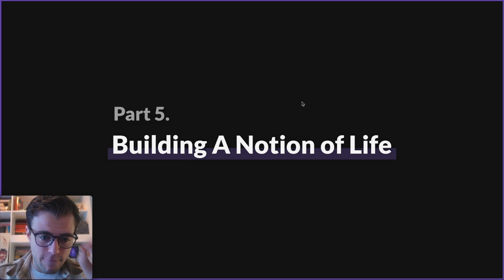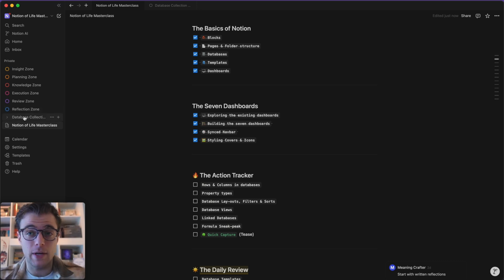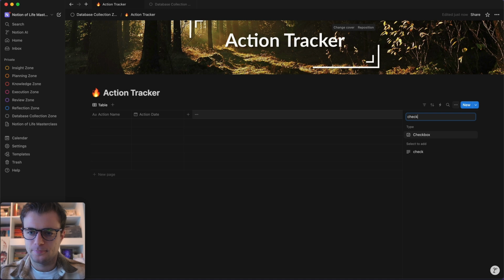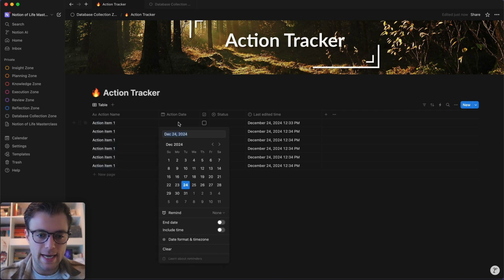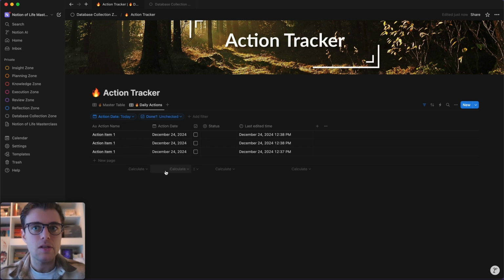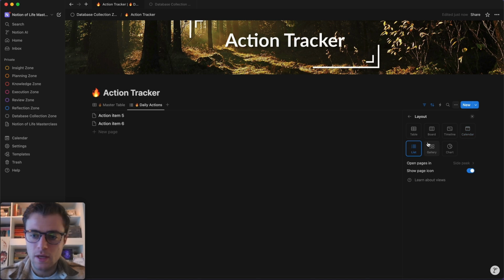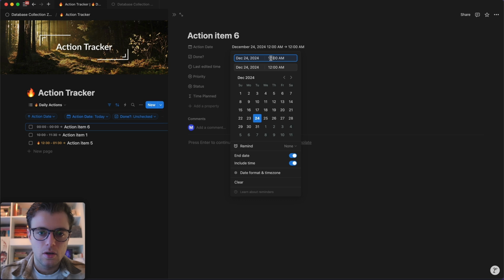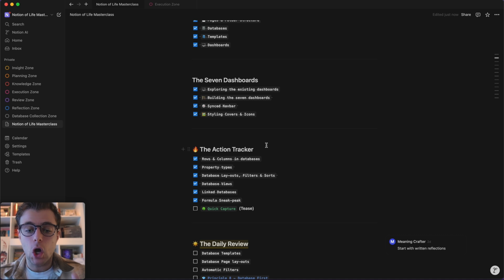The Notion Action Tracker That Transformed My Productivity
Ever feel like your to-dos are scattered across notebooks, sticky notes, and random apps? In this video, I'll show you how to create the Action Tracker that's been the backbone of my productivity system for over 3 years. This isn't just another task list—it's an integrated command center that ensures nothing falls through the cracks.

You'll learn how to:
1. Build a powerful Notion database for capturing every action item (0:45)
2. Process tasks effectively using proven workflows (4:12)
3. Connect your tracker seamlessly with external tools (8:35)
4. Implement the clarification system that eliminates overwhelm (12:20)

This Action Tracker is the foundation of the entire Notion of Life system. Once you've mastered this, check out the full Notion of Life masterclass

ℹ️  About A Notion of Life:
A Notion of Life is the ultimate Notion system that helps you define your own success and craft a life worth living. It takes the best that personal development has to offer and combines it with the exponential power of Notion. This system is not a quick fix; but it's a tool that can help you realise deep and lasting change in your life. I spend 3+ years carefully crafting this system and use it on a daily basis. It changed my life, and I know it can do the same for you. Enjoy!

⏱️ Timestamps
00:00 - Introduction
02:40 - 🎯 The Key Objective
04:40 - Building the Database
12:50 - Database Views & Filters
20:50 - Creating the Daily Actions View
26:20 - Add Actions to Execution Zone